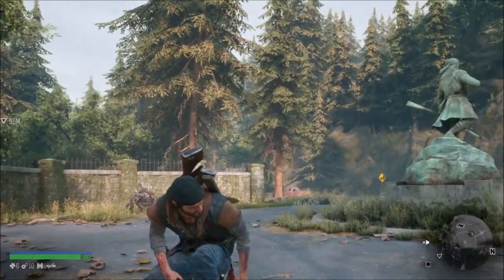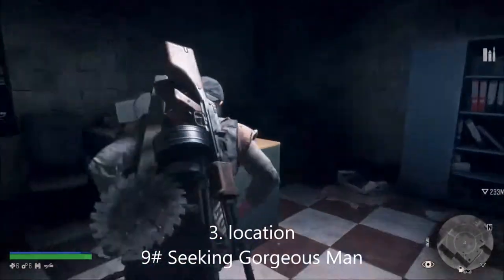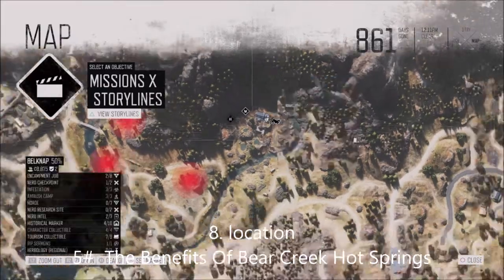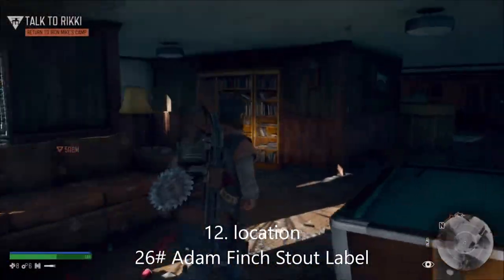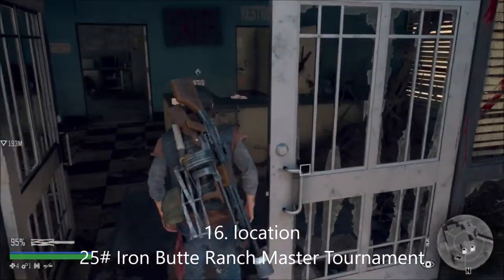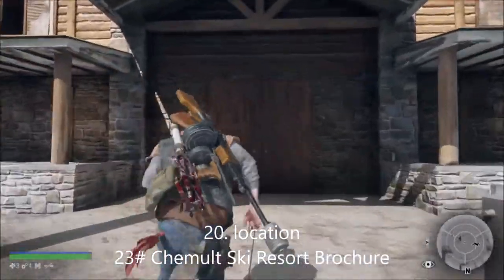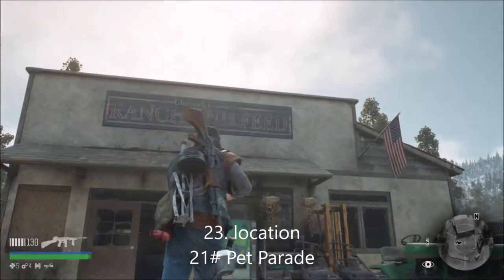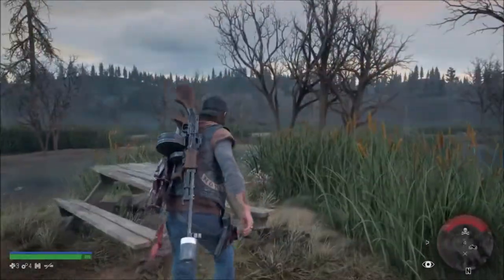Days Gone Collectibles - All Tourism Locations (Days Gone Tourism Collectables Locations)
In Days Gone there is 240 collectables, this is a video showing all the locations for the tourism collectibles